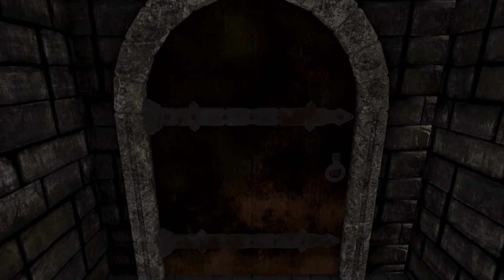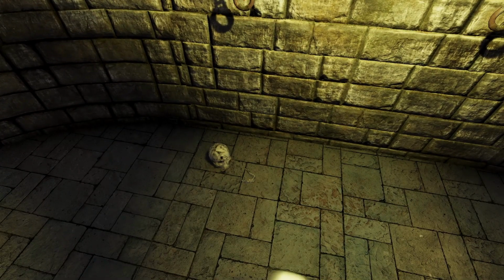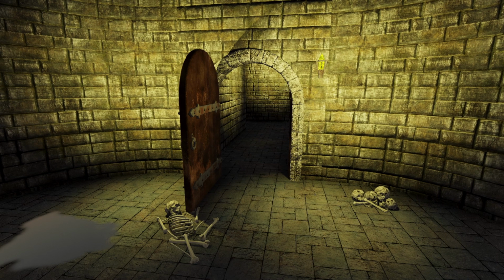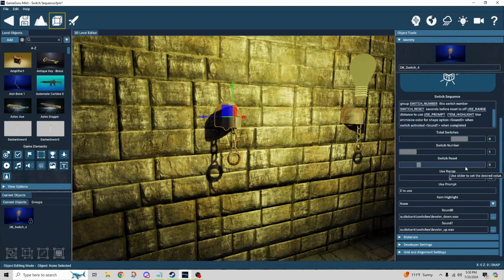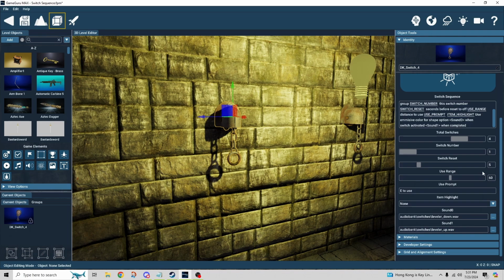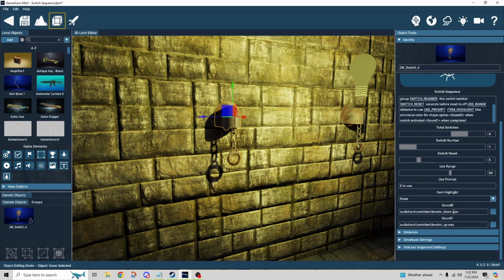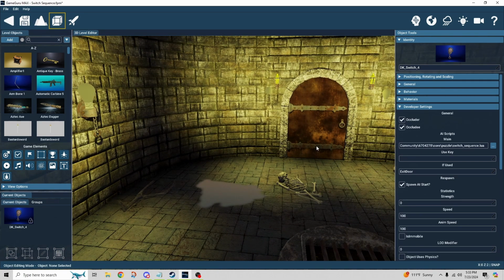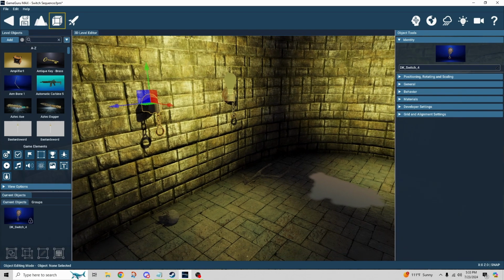GameGuru Max Tutorial - Switch Sequence Behavior Explained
Welcome to another GameGuru Max tutorial! In this video, we dive into the Switch Sequence behavior, a powerful tool that lets you create intricate sequence puzzles for your game. Learn how to set up switches that need to be flipped in the correct order to activate various in-game events, adding depth and challenge to your levels.

Whether you're a beginner or an experienced developer, this tutorial will help you enhance your game's interactivity and puzzle elements. Happy developing!